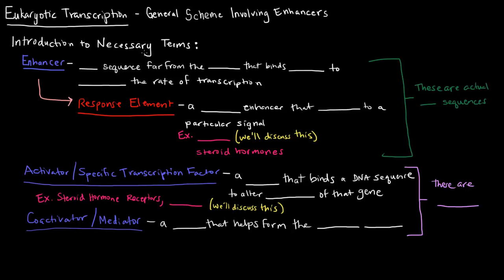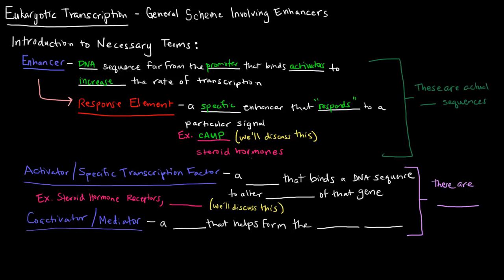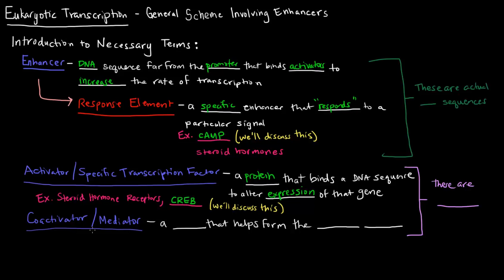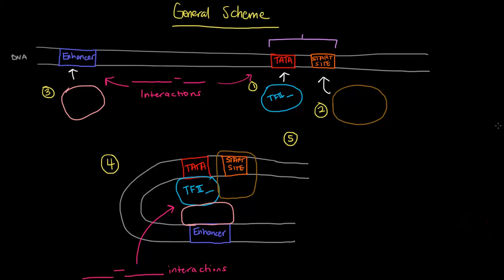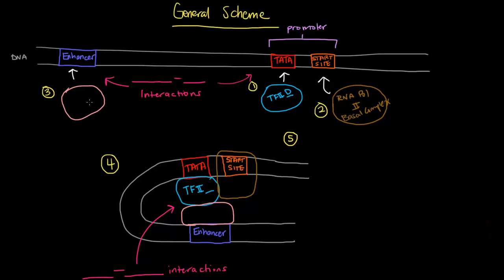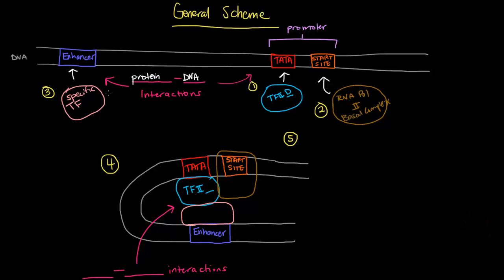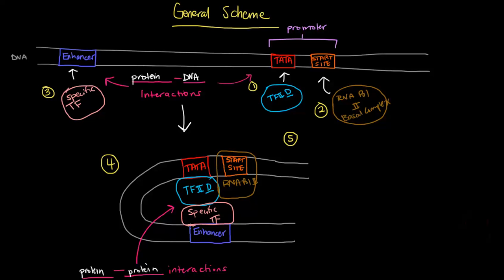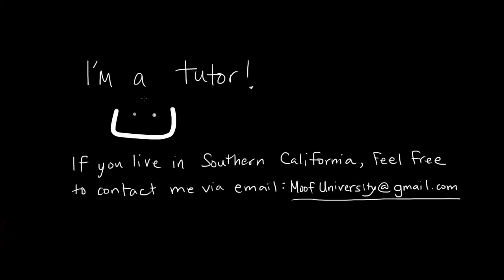Eukaryotic Transcription (Part 1 of 2) - General Scheme Involving Enhancers